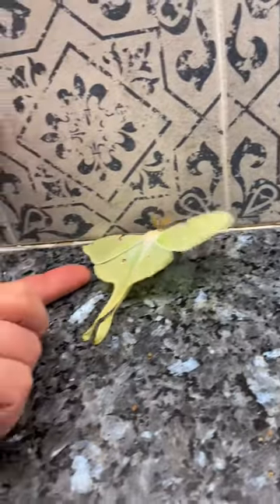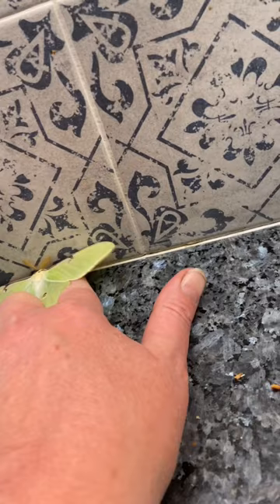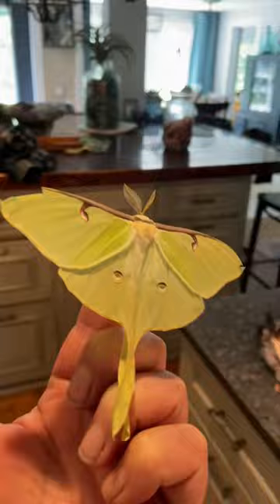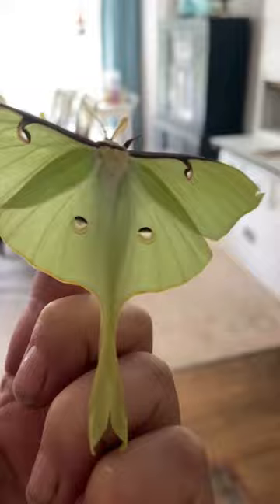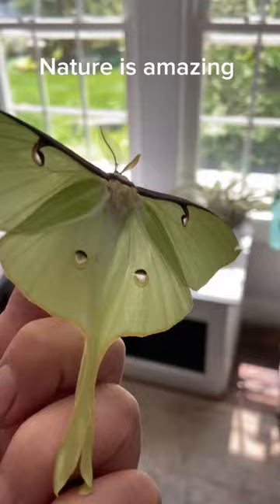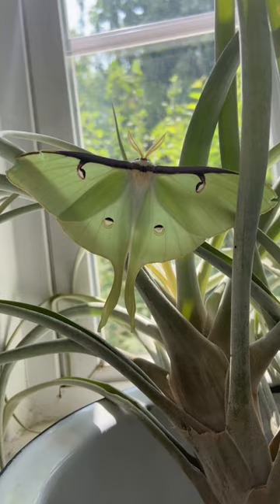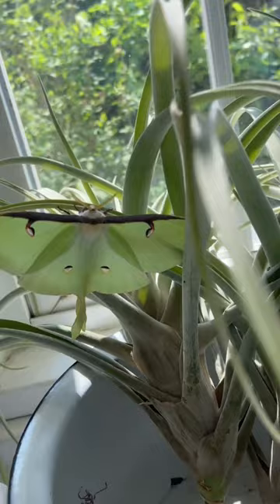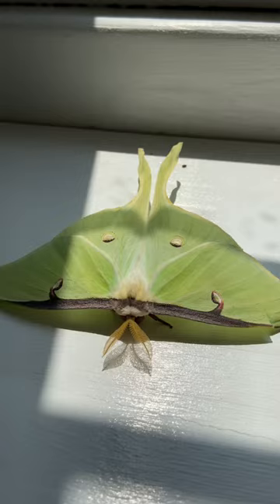Luna Moth Hatch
We like To hatch something different each year.
Nature lover

Here’s our links!

We post daily preservation videos!

New VLOG on YouTube every Sunday @11

See you at the farm May 2023
Saturday & Sunday 10-5
Or by appointment during the week